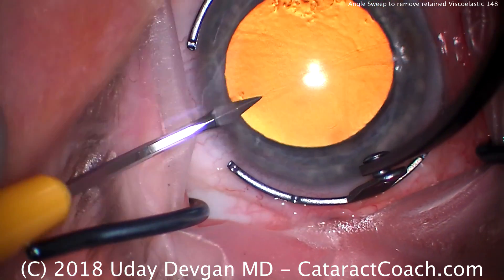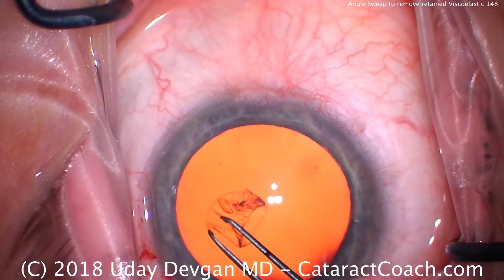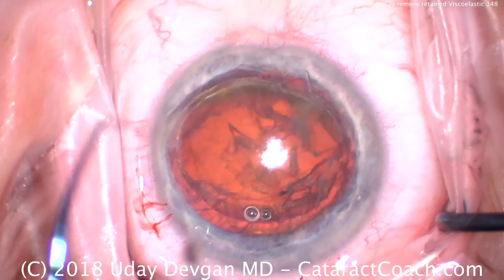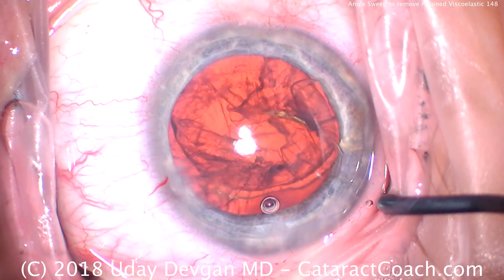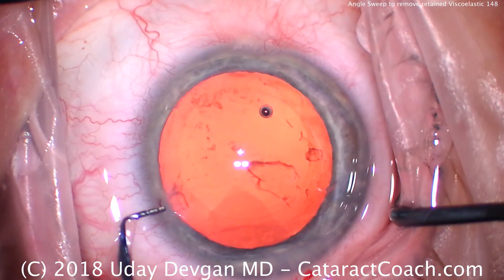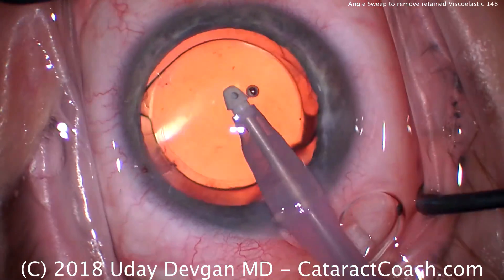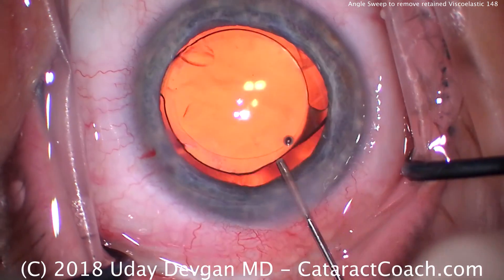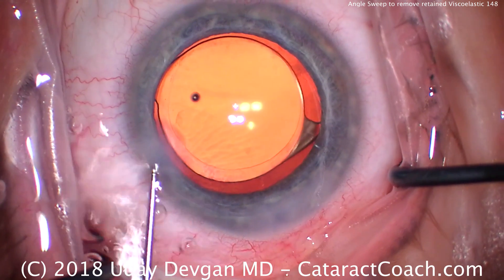The Angle Sweep Technique to Remove Viscoelastic in Cataract Surgery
[note: the diagrams from this article are NOT on youtube -- you must go to CataractCoach.com to read the full article and see the diagrams]

When we fill the eye with viscoelastic, we push it with the greatest force into the opposite angle of the eye. This area, 180 degrees away from the paracentesis incision, is where the viscoelastic tends to stick the most. It can even remain in the eye after a seemingly thorough washout of the anterior segment using the irrigation / aspiration (I/A) probe on high flow and high vacuum settings. The retained viscoelastic will cause increased intra-ocular pressure in the post-op period and will likely slow the visual recovery.

The technique to ensure that all viscoelastic has been removed, I use balanced salt solution (BSS) on a 27ga blunt cannula to wash out and sweep the opposite angle. This frees up any retained viscoelastic for easy removal. It also means that 99% of the time, there is no retained viscoelastic and the intra-ocular pressure is normal on post-op day 1. That makes for a happy patient and a happy surgeon.